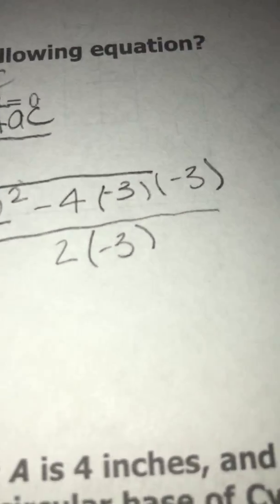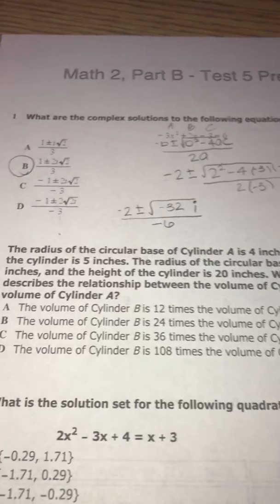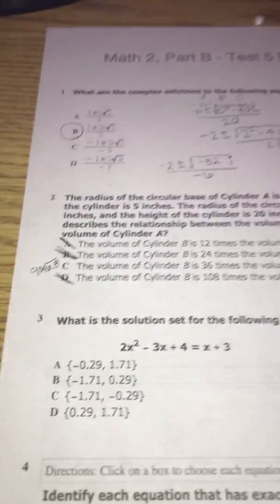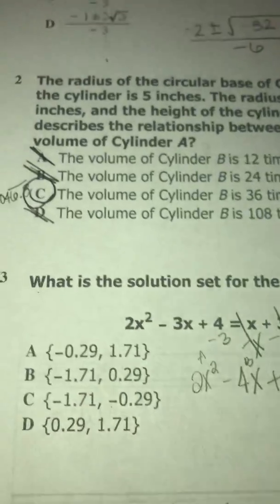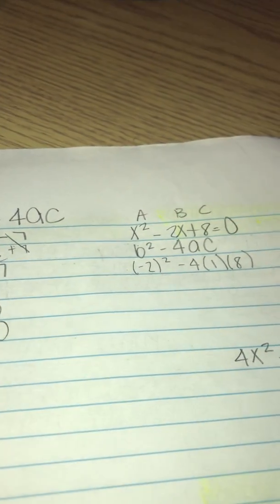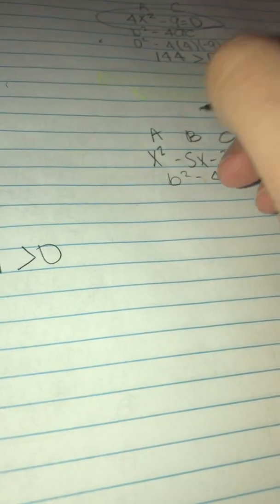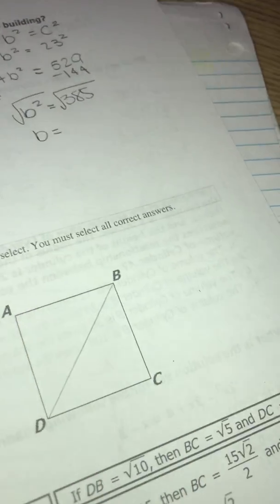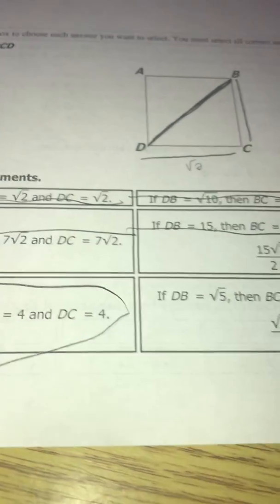Test 5 Part 2